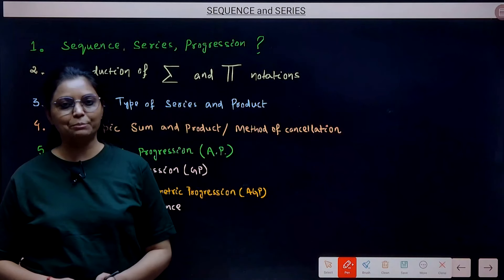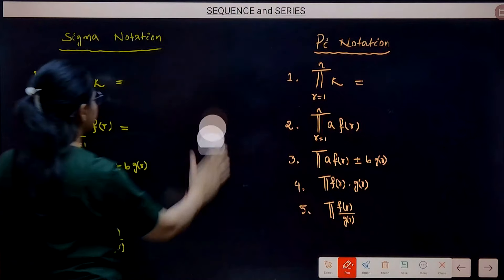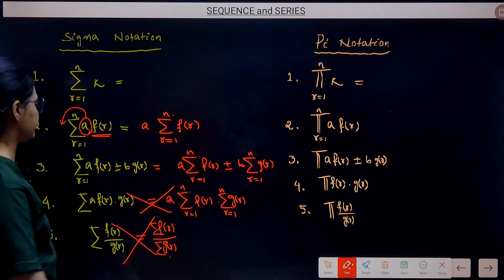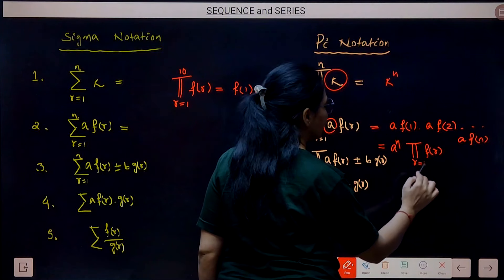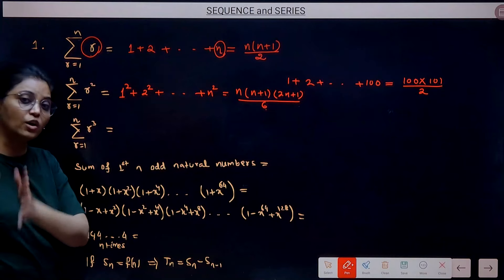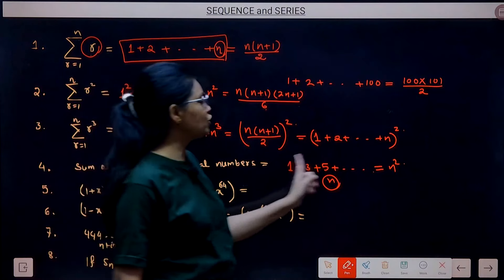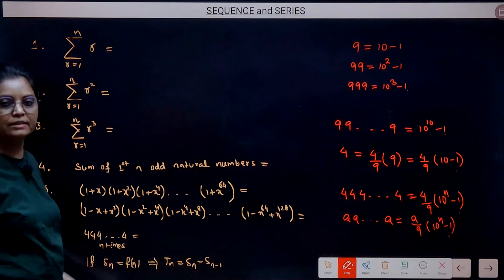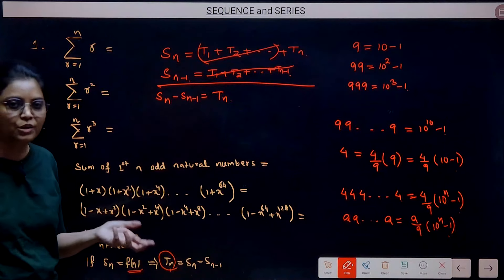SEQUENCE and SERIES: Theory for JEE Mains and Advanced📚✨ Break All Barriers 🚀